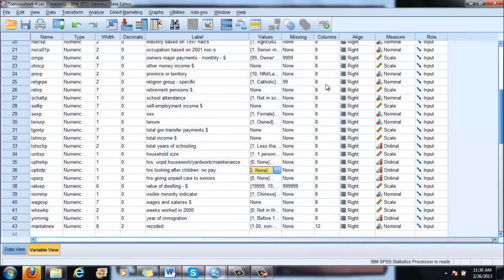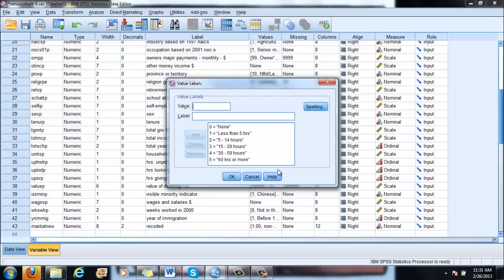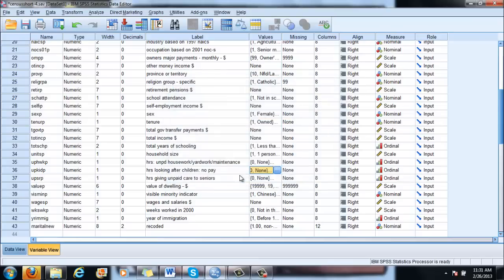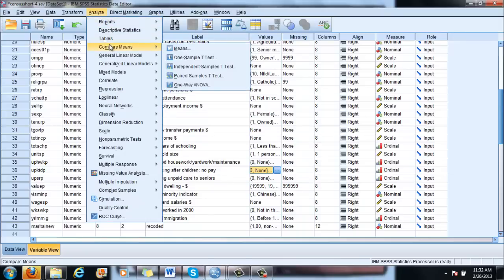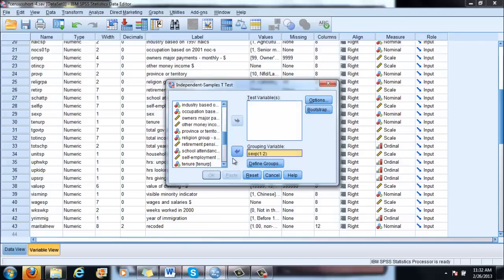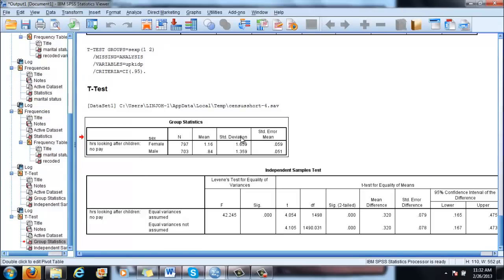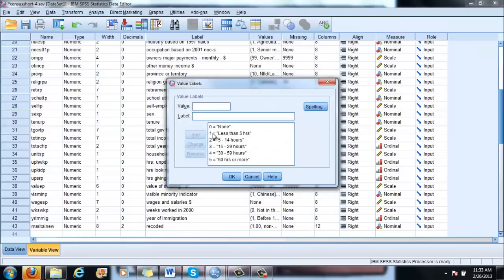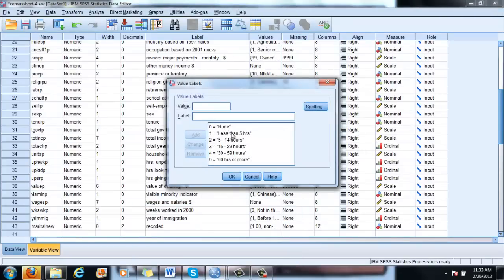Levene's Test - example 3